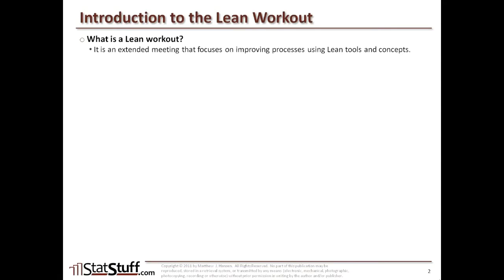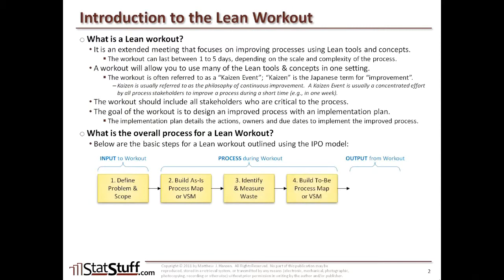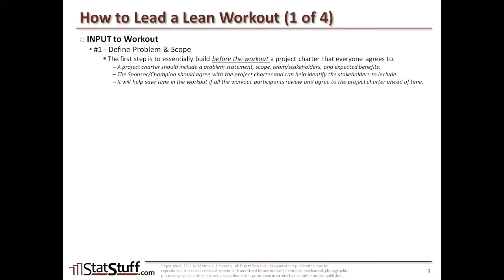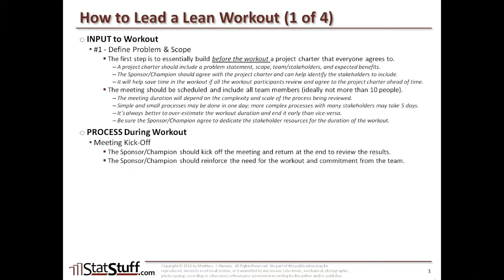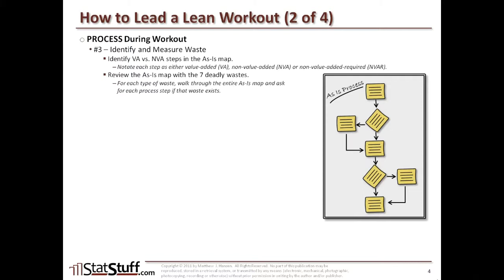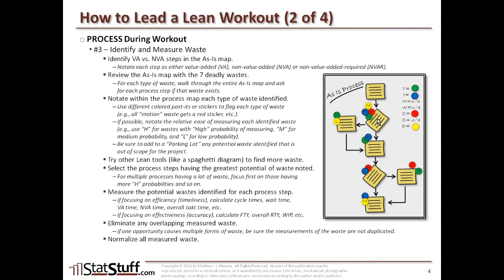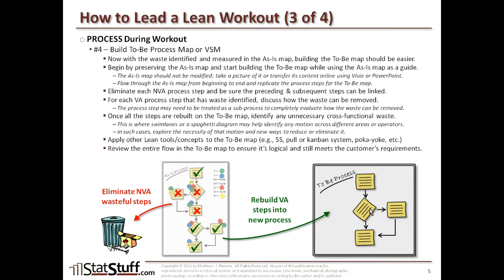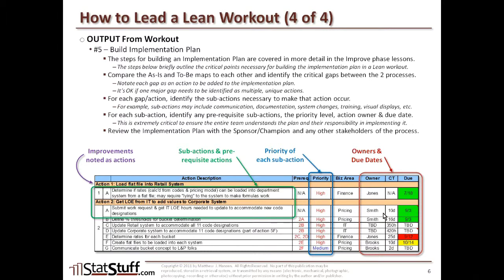2-14: Leading a Lean Workout Kaizen Event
A review of how to improve a process by leading a Lean workout (a.k.a. Kaizen Event).